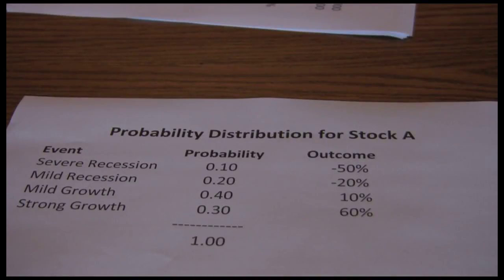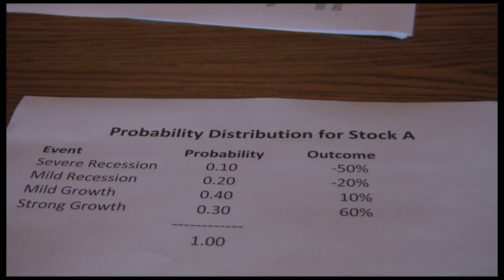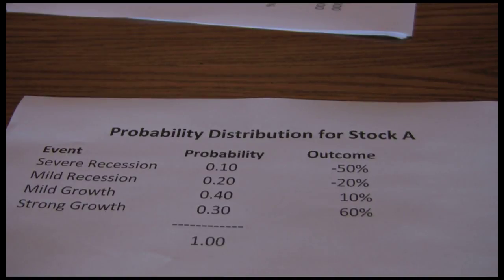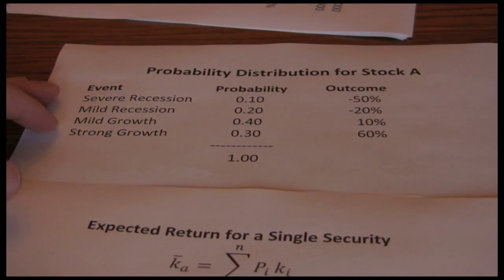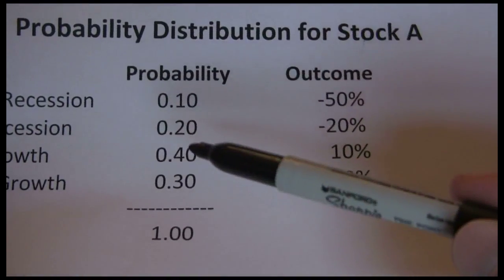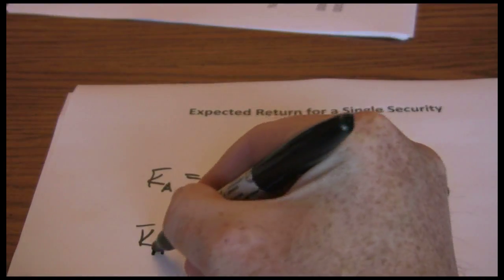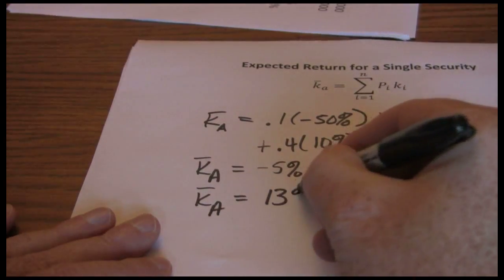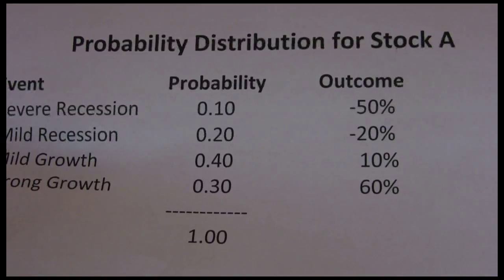Expected Return of Single Security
Part Two of Three on Expected Return and Standard Deviation for a Single Security.  This part calculates the expected return.